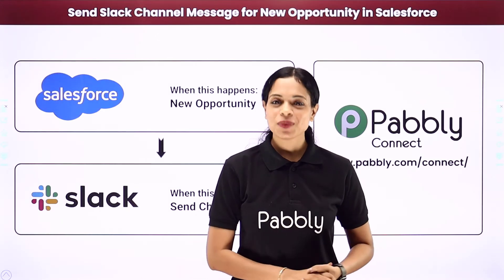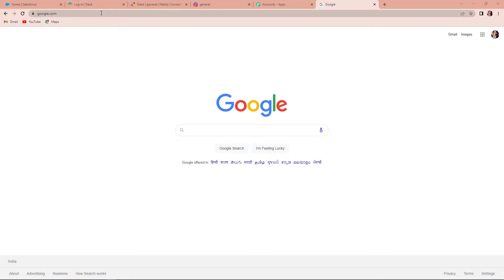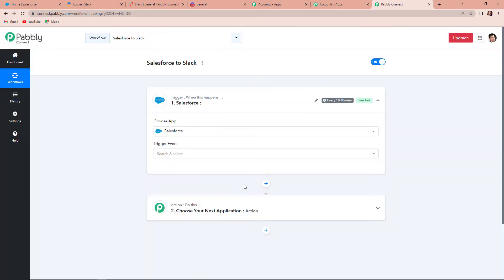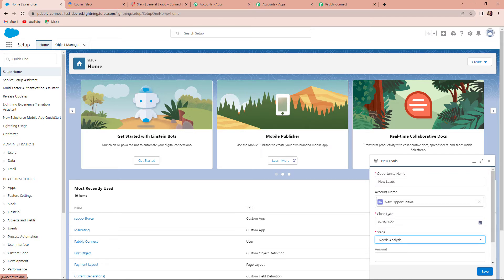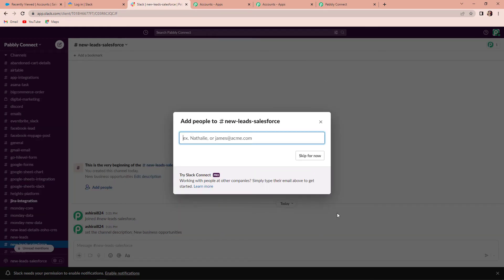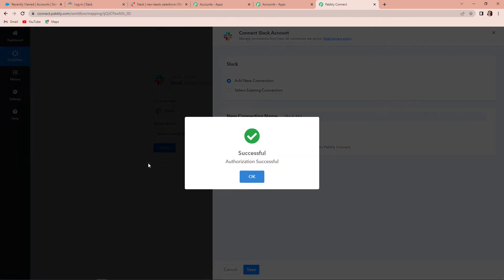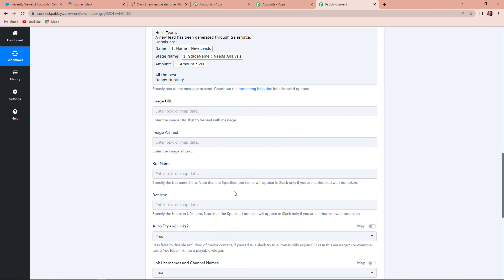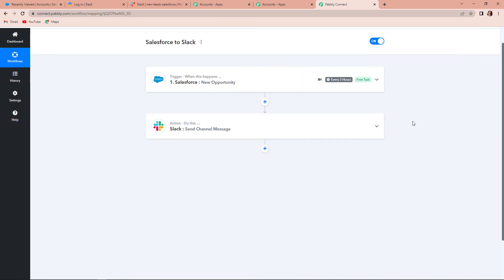Send a Slack Message From a New Salesforce Opportunity | Slack Salesforce Integration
We will teach you how you can send a Slack message from a new Salesforce opportunity | Slack Salesforce Integration with the help of Pabbly Connect.